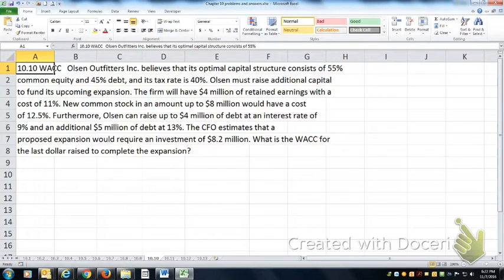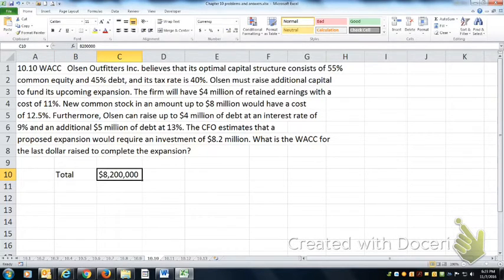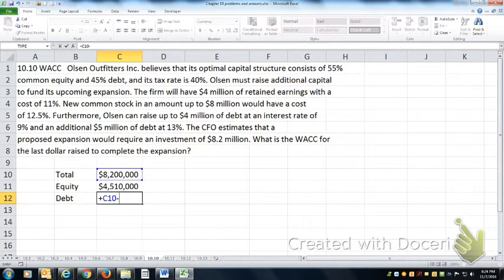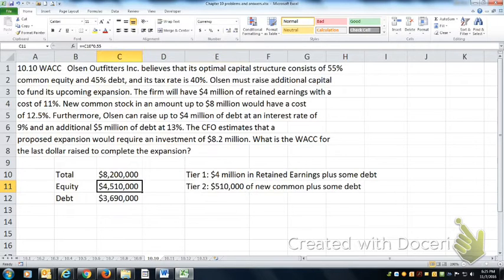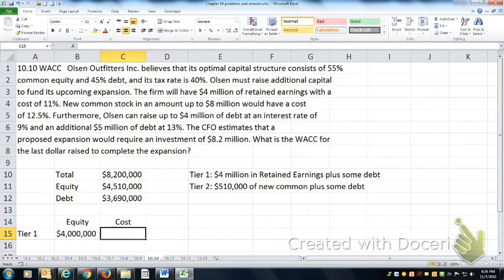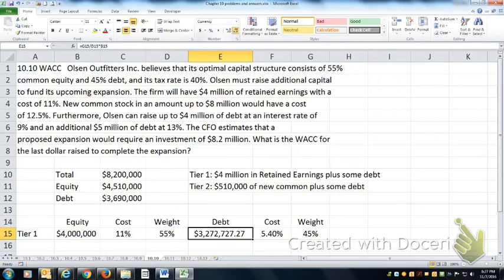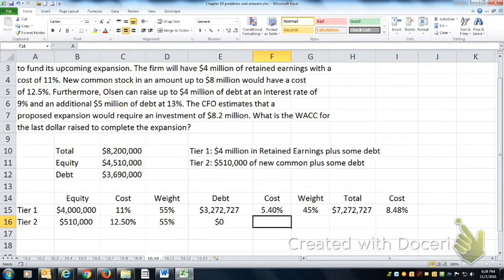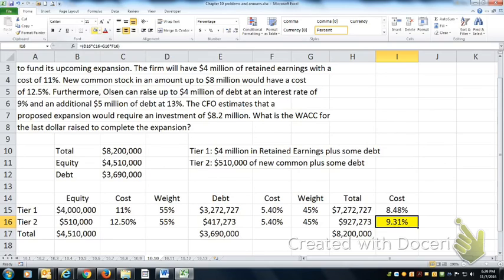Problem 10.10 BH